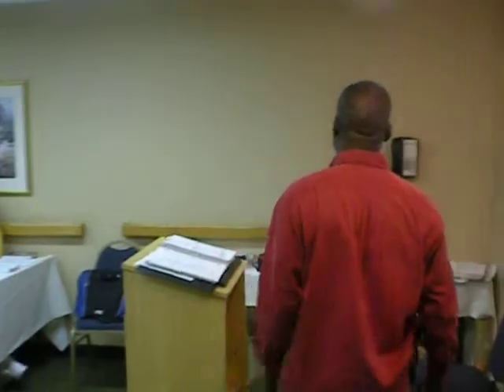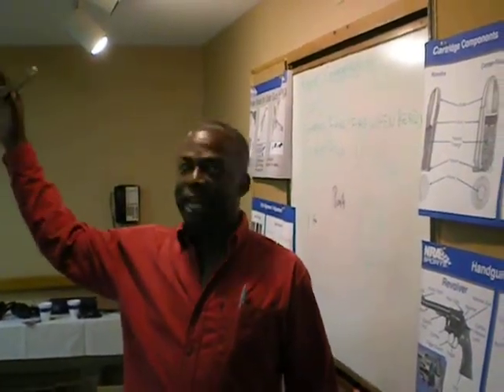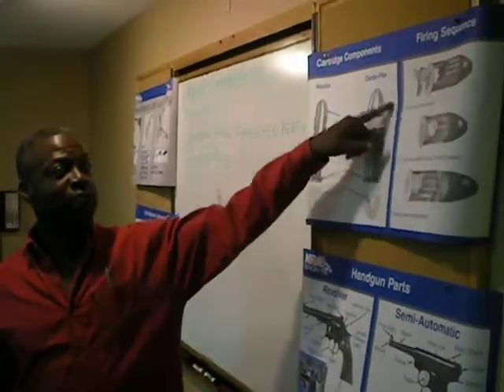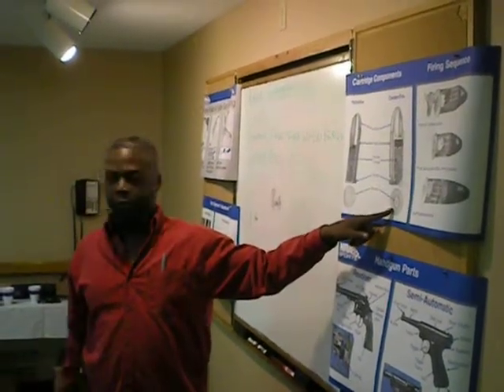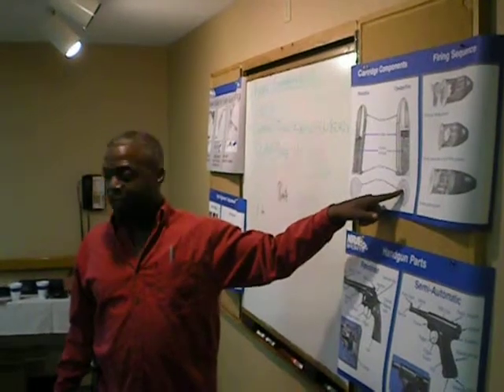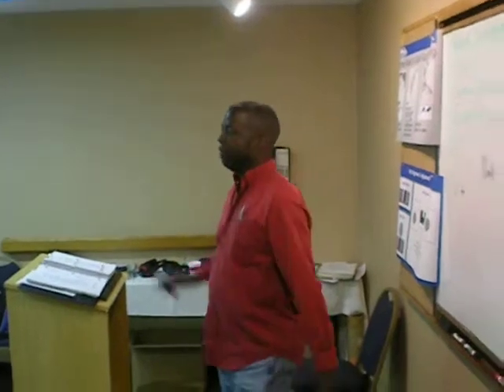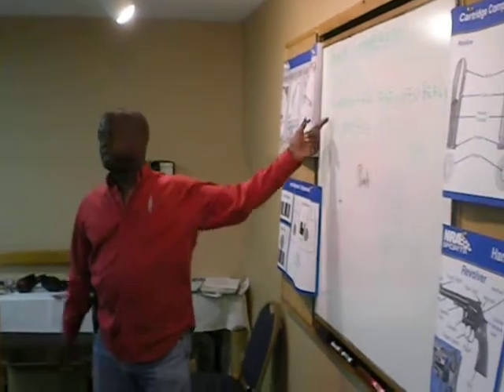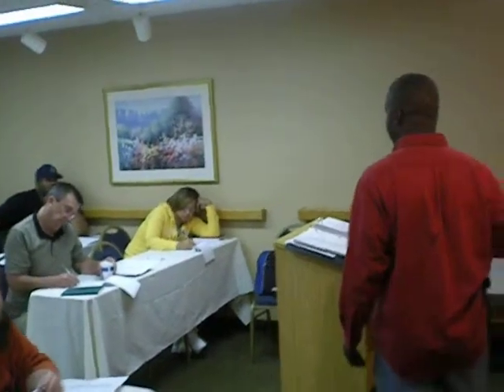Shooting Range Commands: Load, Commence Firing, and Cease Fire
- In this video our Chief Instructor Rick Ector discusses range commands you need to know while shooting.

If you like the content that I produce on my channel,

Awards and Recognition
- GRPC Defender of Freedom Award (2016)
- MCRGO Gun Advocate of the Year (2014)
- MI Second Amendment March Keynote (2014)

Background Info
Rick Ector is an NRA credentialed firearms trainer based in Detroit, Michigan. In addition, he is a sought after public speaker who delivers speeches on the subjects of Second Amendment Advocacy, Gun Rights, and the History of Gun Control. Moreover, his signature program is the introduction of firearm safety to women via free training. In 2019, he gave over 800 women a free range safety briefing and shooting lesson - in one day. He is a life member of both the Gun Owners of America (GOA) and the National Rifle Association (NRA).

Documentary Appearances
- Jordan Klepper Solves Guns (2017)
- The DL: Gun Control's Racist History (2017)
- The DL: Why Women Own Guns (2017)
- The DL: The Right-To-Carry Revolution (2017)
- The DL: Armed In The Age of Terrorism (2017)
- The DL: Gun Rights On Trial (2017)
- USA, Le Pays Qui Arme Ses Enfants (2016)
- Detroit: Armed and Determined (2014)
- Lock n Load: Women of Detroit Are Arming Themselves (2012)

National Speaking Appearances
- 2019 Gun Rights Policy Conference (Phoenix, AZ)
- 2018 Gun Rights Policy Conference (Chicago, IL)
- 2017 Gun Rights Policy Conference (Dallas, TX)
- 2016 Gun Rights Policy Conference (Tampa Bay, FL)

Michigan Gun Rights Speaking Appearances
- 2019 Second Amendment March/Michigan Capitol
- 2018 Michigan Constitutional Rally/Michigan Capitol
- 2018 Michigan March For Our Rights Rally/Michigan Capitol
- 2016 Second Amendment March/Michigan Capitol
- 2015 Second Amendment March/Michigan Capitol
- 2014 Second Amendment March/Michigan Capitol (Keynote)
- 2013 Second Amendment March/Michigan Capitol

Published Appearances and Mentions
- Civilian Combat (Coryell, White Feather 2016)
- Detroit City Is The Place To Be (Benelli, Mark. Metropolitan Books. 2012),
- Gun Guys: A Road Trip (Baum, Dan. Knopf. 2013)
- The Santa Shooter: Guilty Until Proven Innocent (Self Published, 2017)
- Logic of American Politics (Kernell, Jacobson, and Kousser. CQ Press. 2015)
- Knowing Guns (Chisolm, Stu. 2013)

Annual Community Service Event For Women
2019: 800+ Women Given FREE Range Briefing/Shooting Lesson in One Day
2018: 700+ Women Given FREE Range Briefing/Shooting Lesson in One Day
2017: 600+ Women Given FREE Range Briefing/Shooting Lesson in One Day
2016: 400+ Women Given FREE Range Briefing/Shooting Lesson in One Day
2015: 300+ Women Given FREE Range Briefing/Shooting Lesson in One Day
2014: 200+ Women Given FREE Range Briefing/Shooting Lesson in One Day
2013: 100+ Women Given FREE Range Briefing/Shooting Lesson in One Day
2012: 50+ Women Given FREE Range Briefing/Shooting Lesson in One Day

Firearm Training Specialties
- Instructor Level Firearm Training
- Concealed Pistol License (CPL) Classes
- Private Shooting Lessons
- Handgun Selection Consultations

Support Us!